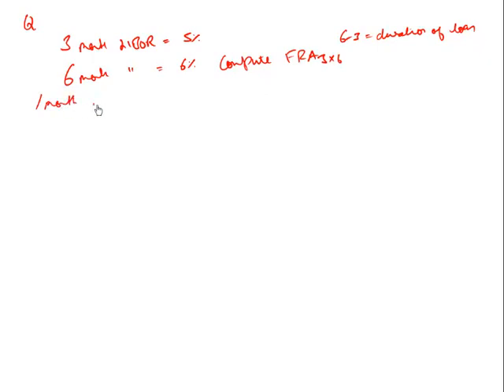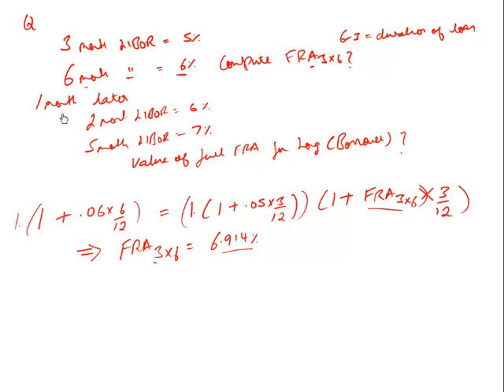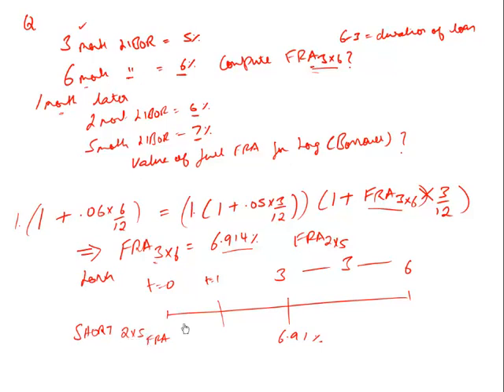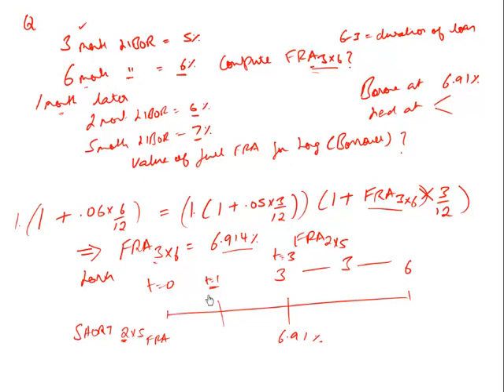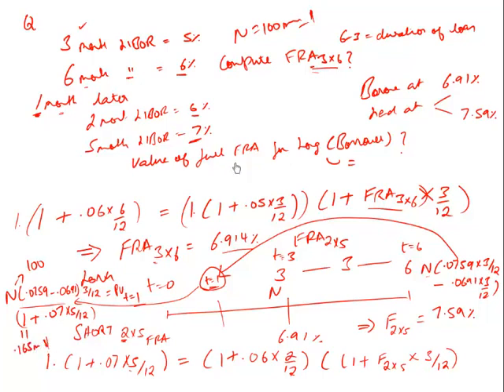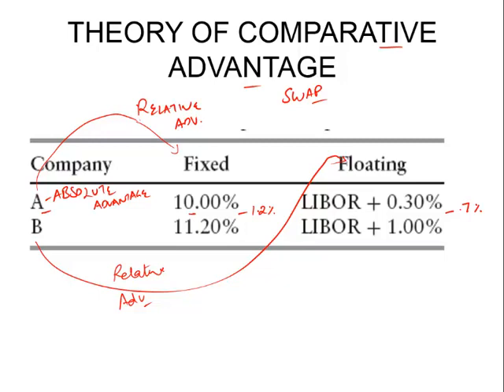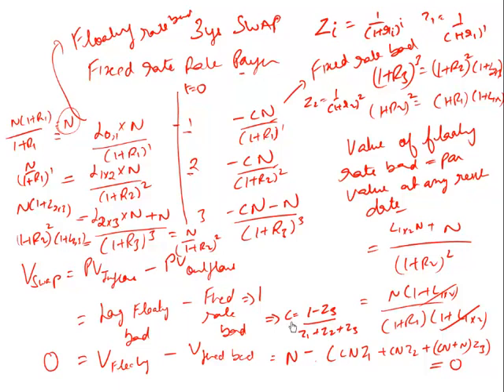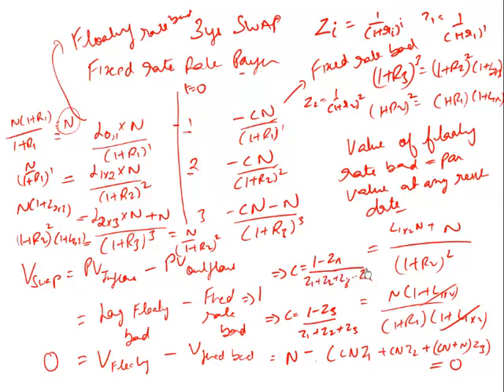FRM Part 1 - Fixed Income Derivatives FRA and Interest Rate Swaps